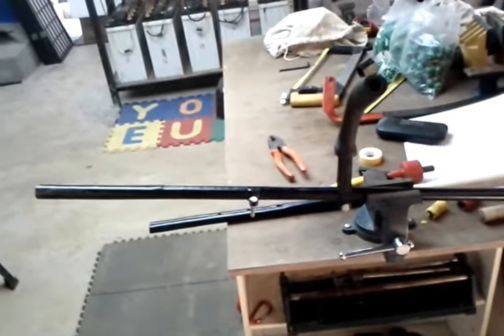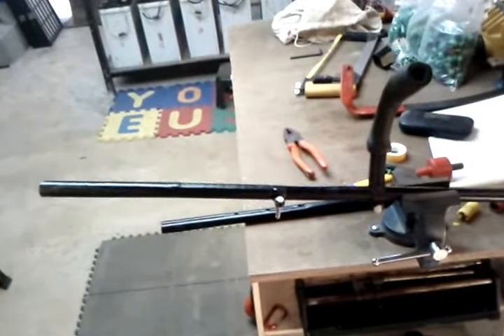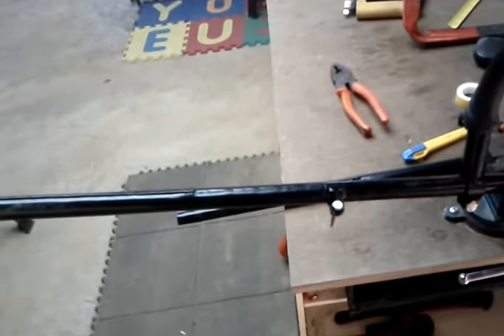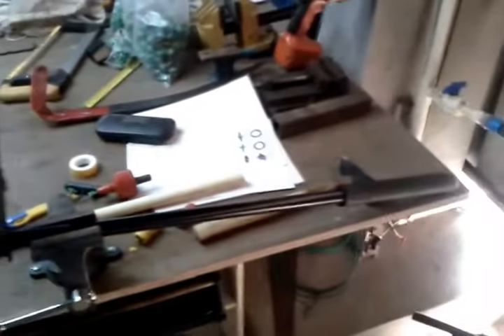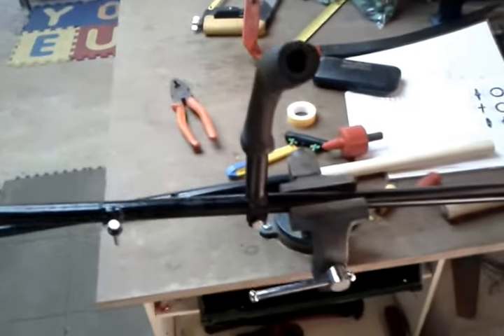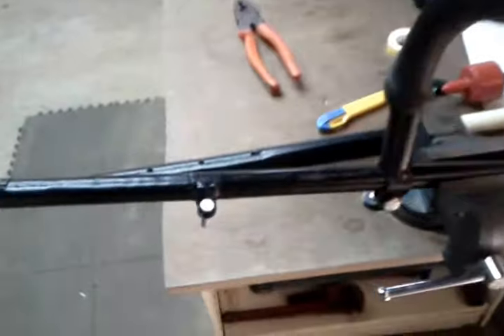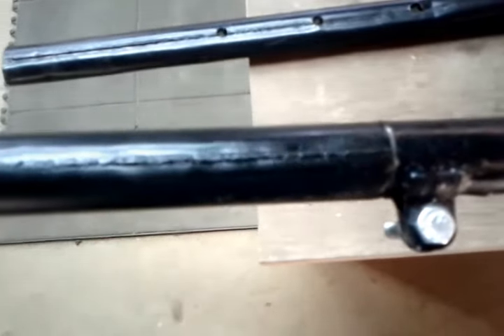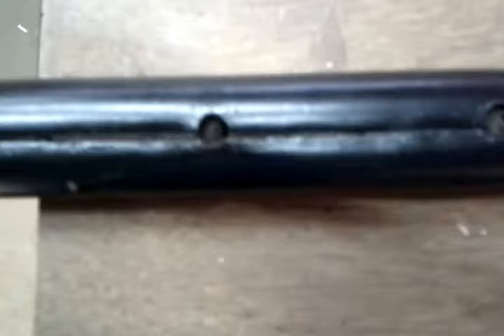Scythe - Broken Steel Snath